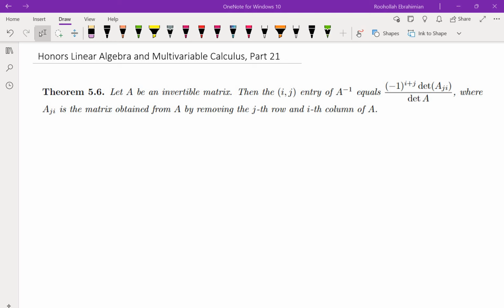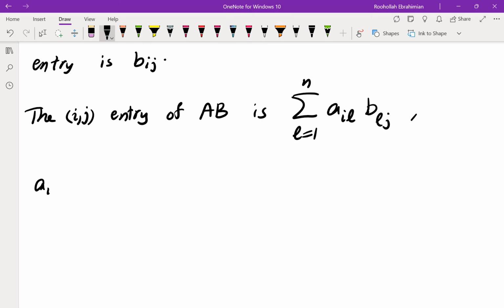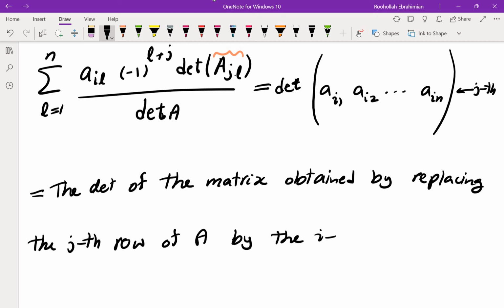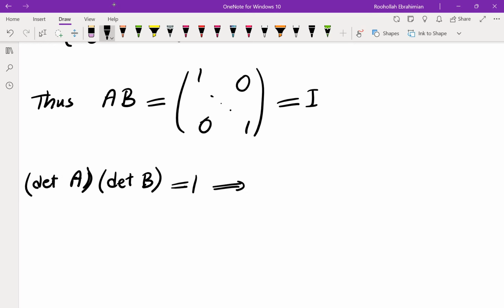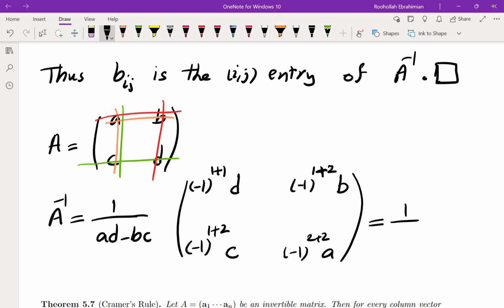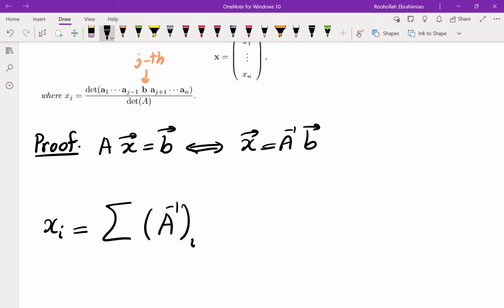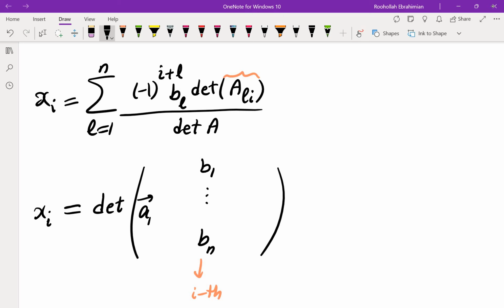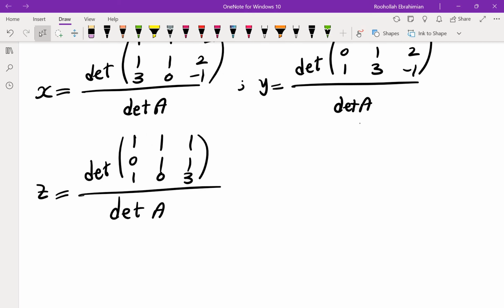Carmer's Rule; An Explicit Formula for the Inverse of a Matrix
This is the twenty first of a series of videos for the Honors Linear Algebra and Multivariable Calculus course that I teach at the University of Maryland. The course involves some proofs along with the discussion of linear algebra and multivariable calculus.

In this video I prove an explicit formula for the inverse of a matrix. I also prove the Cramer's Rule. I go over a couple of examples as well.

Explicit Formula for Inverse of a Matrix: 0:10

Example of Inverse of a Matrix: 6:10

Cramer's Rule: 7:50

Example for Cramer's Rule: 11:20